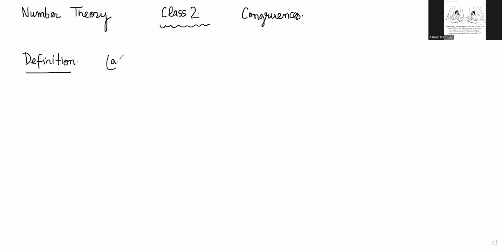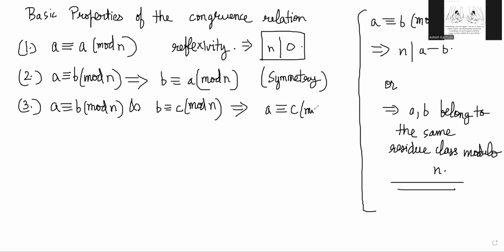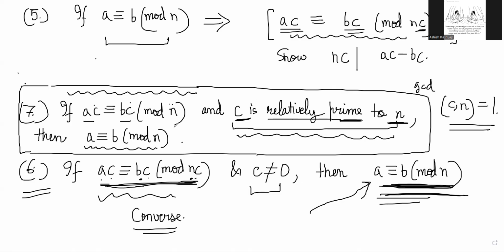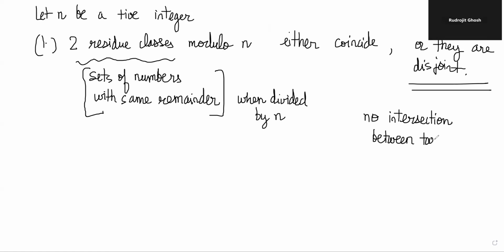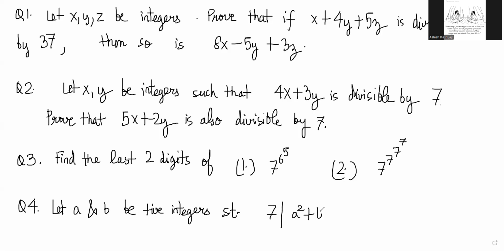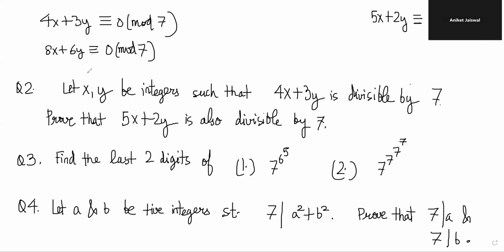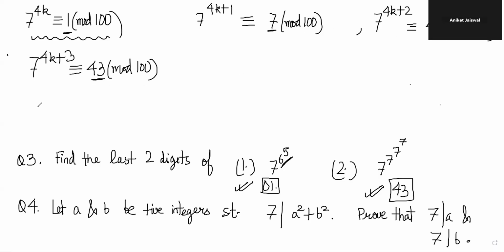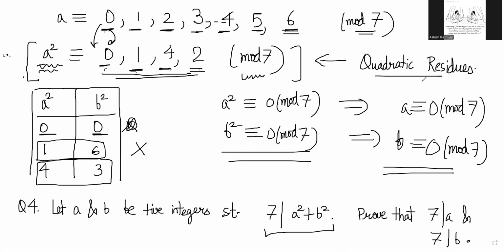How to handle Congruences? Part 1.